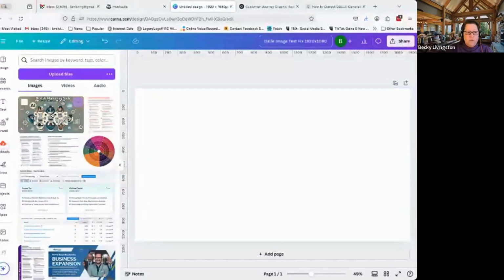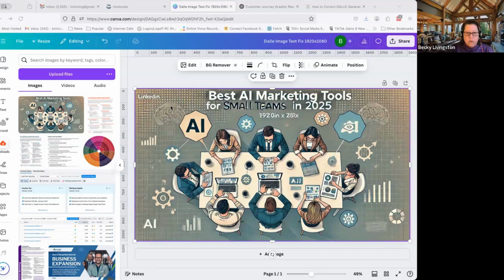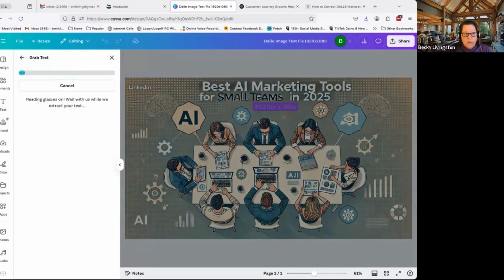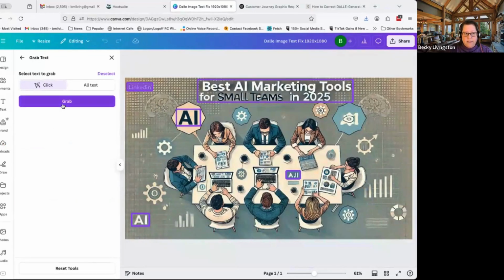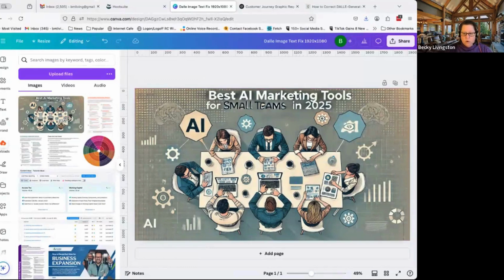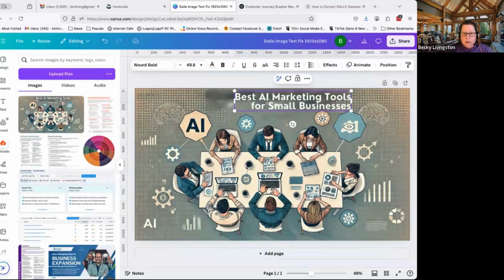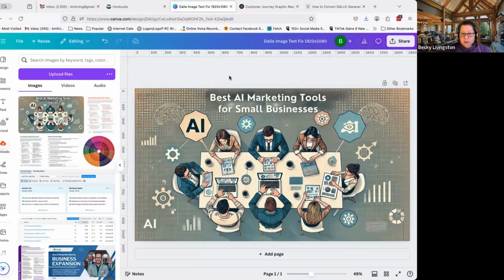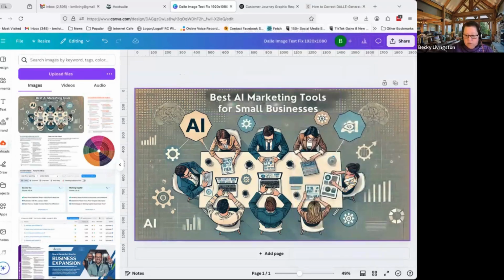9 Steps Canva Hack for Editing Dall-e Image Text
If you're like me, generating graphics with AI can be a double-edged sword. You love the imagery, but the text leaves a little to be desired.

Whenever I create something using Dall-e, I hold my breath that the text will be correct. However, nine times out of ten it isn't.

I'm here to tell you there's a fix. 😀

Canva!

Here’s how to do it. Watch the step-by-step tutorial here.
1. Create the image using Dall-e.
2. Download the Dall-e image.
3. Upload it into Canva.
4. Select the image. Click Edit photo.
5. Select Grab Text from the Magic Studio options.
6. Canva will then scan the image and identify text for editing.
7. Edit the text.
8. Save the file.
9. Download the revised image for use.

In Action
In ChatGPT, I asked it to create an image using Dall-e for a LinkedIn post image 1920px x 1080px. The image should include:
1. a group of people on a marketing team
2. the headline "Best AI Marketing Tools for Small Teams in 2025"
3. using a comic book style

The original image is designed. You can see, if you look closely, that the text is not uniform, and LinkedIn doesn’t have a capital “I.”

Once I’ve used the grab text feature in Canva, I can modify the text elements one by one to create a new image, which you see below.

1. Removed the LinkedIn misspelled name in the top left corner.
2. Removed the smudged AJI text in the middle of the table.
3. Removed the image size 1920x text in the top.
4. Replaced the headline text to be uniform. I also applied a shadow effect and increased the font size.
5. Download the revised image for use.

Now that you have this Canva hack, keep using those Dall-e image in your content design.